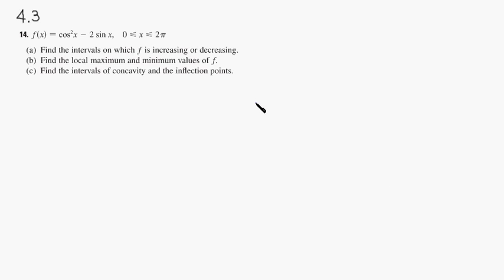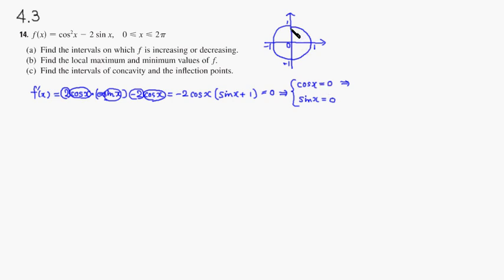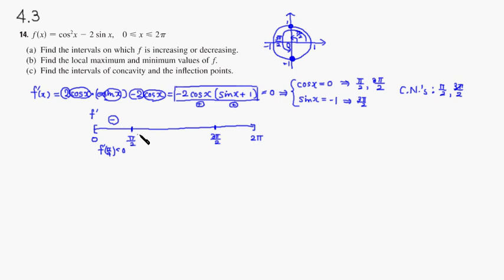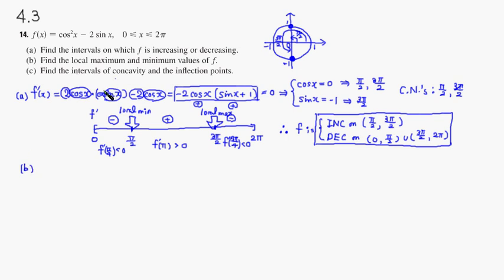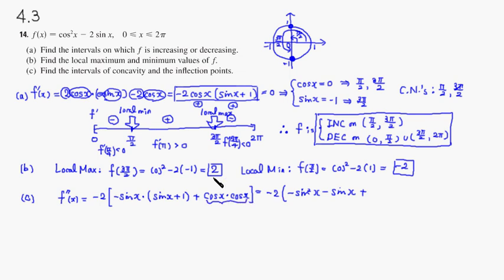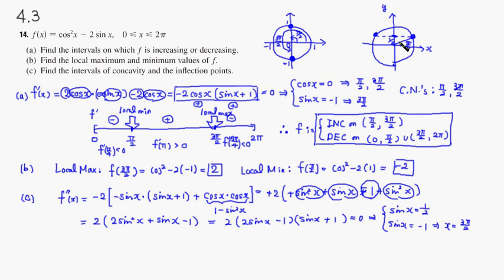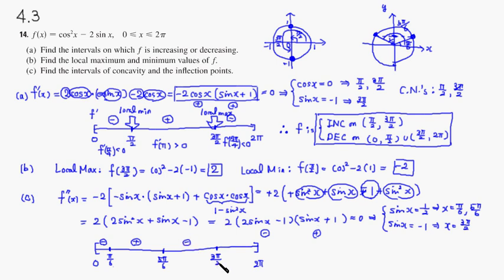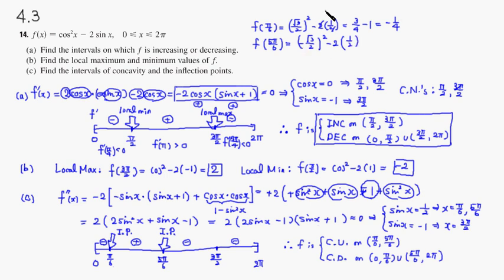m131 4 3 14 f2012